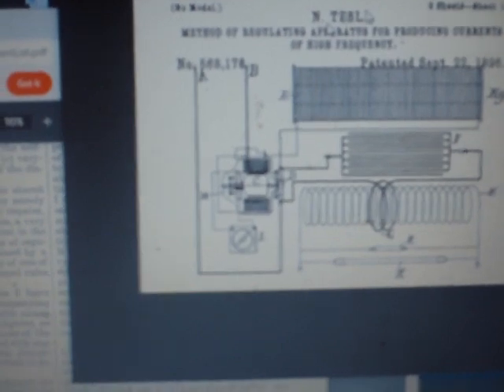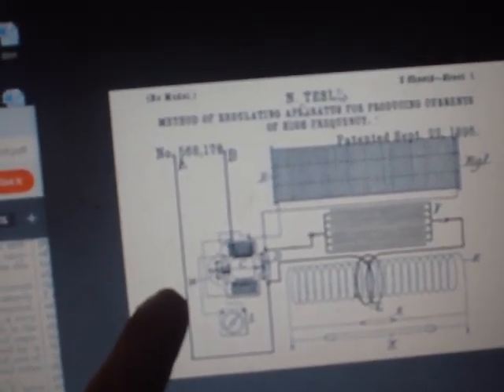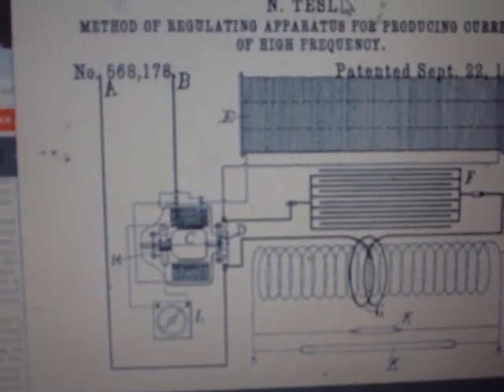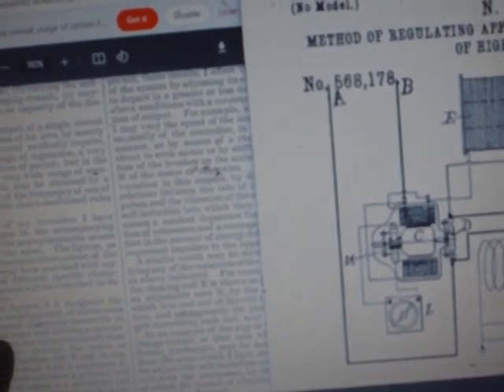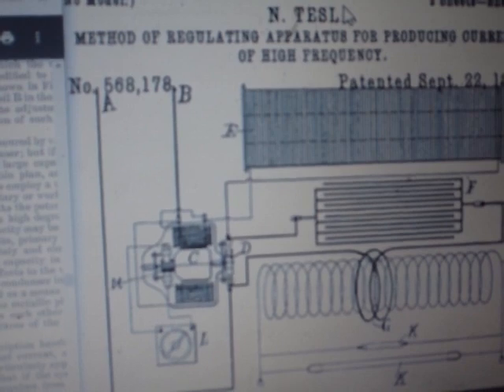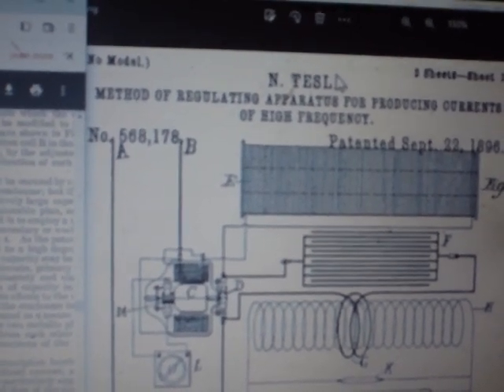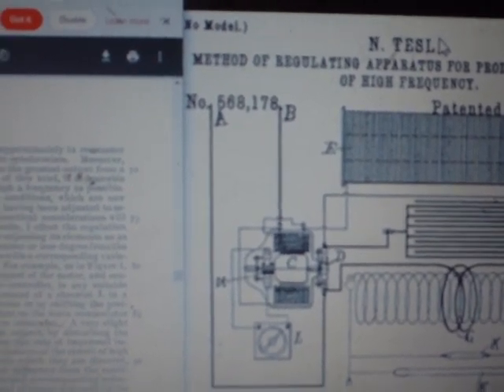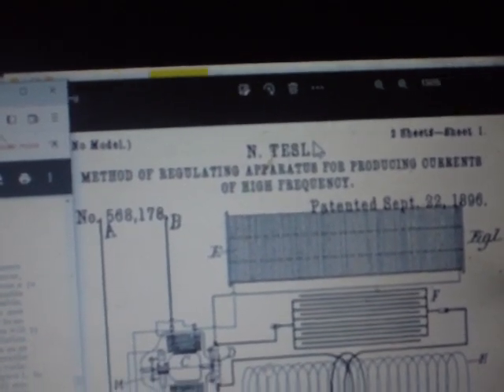Tesla High Voltage Engineering Producing Currents of High Fequency & regulation Part I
ZVS flyback drivers can be found on Ebay for under 20Euro

It's also worth considering to put a DC to DC step down buck regulator in fronTesla High Voltage Engineering Obtaining High Fequency & regulation Part I t of your flyback driver in order to diminish the voltage of your battery or find one that can regulate the voltage, so you have one important regulator more in your supply system. Then the battery or condensor/capacitor can be easily close looped.